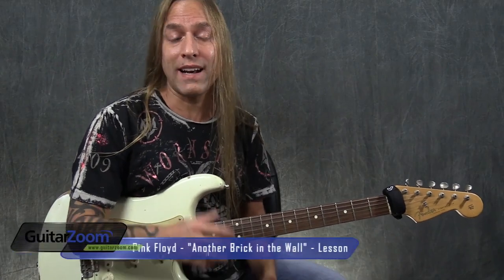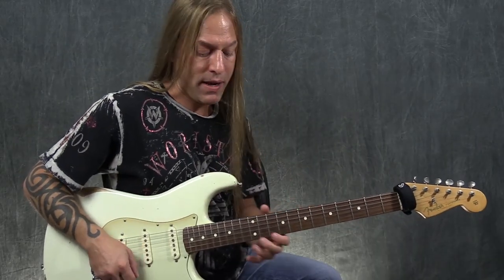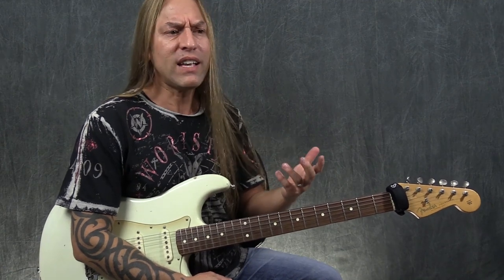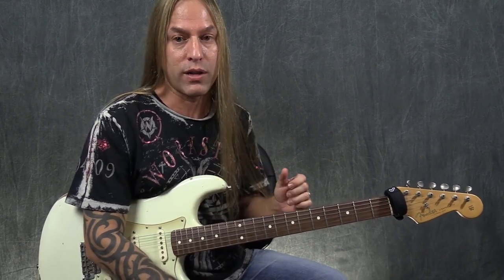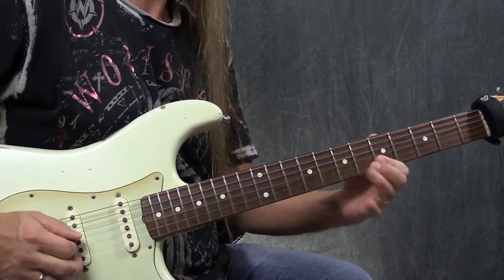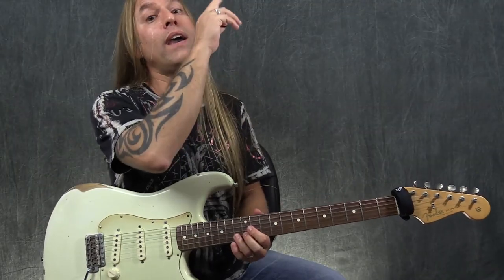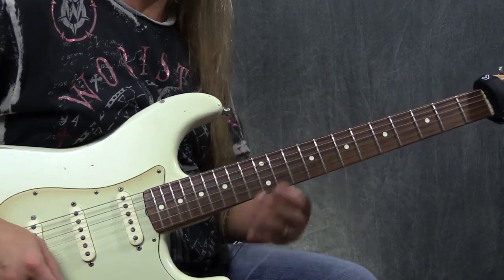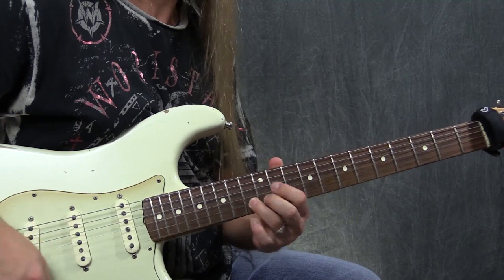“Another Brick Brick In The Wall” David Gilmour Style Soloing | GuitarZoom.com